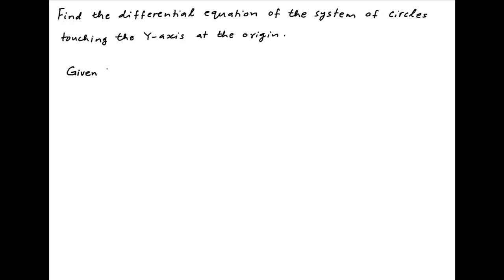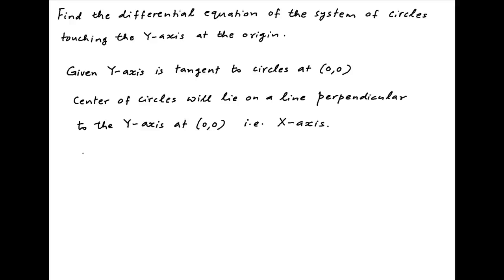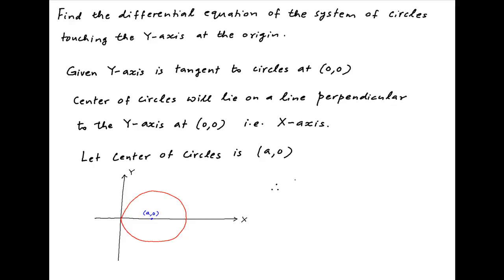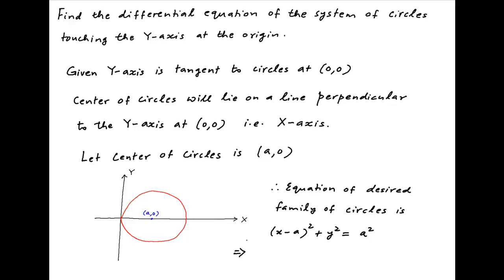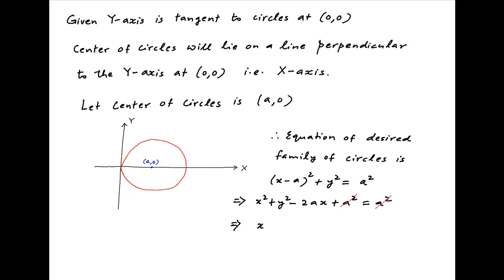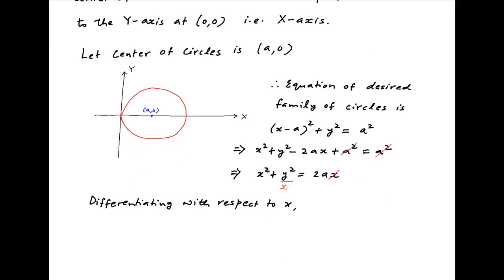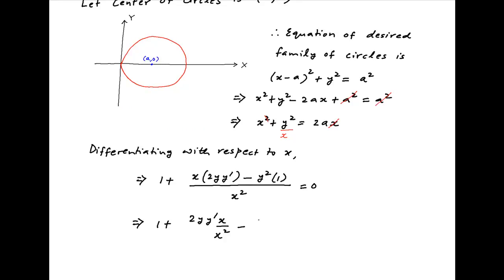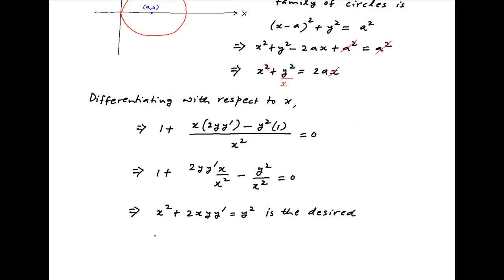Find the differential equation of the system of circles touching the Y-axis at the origin.